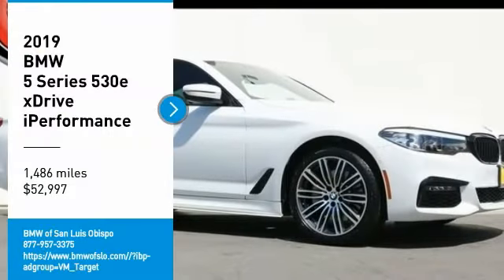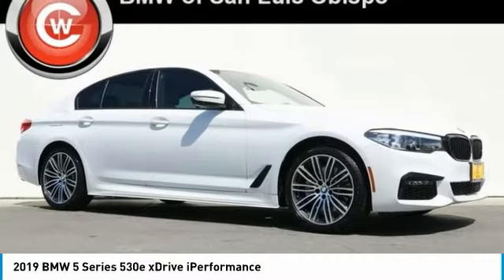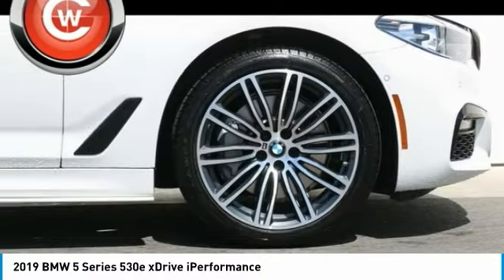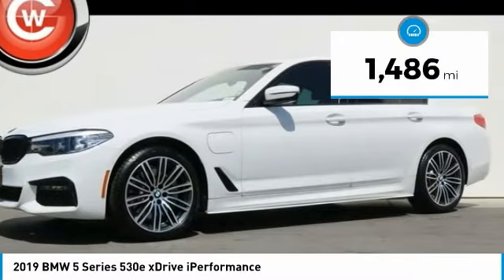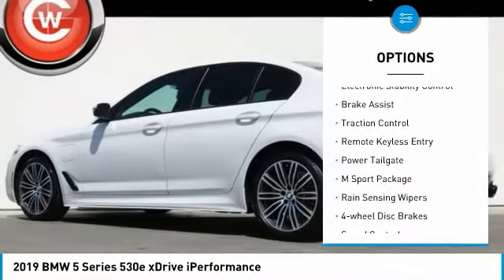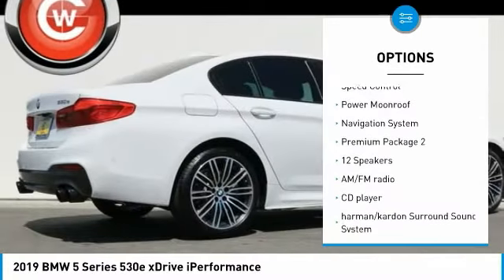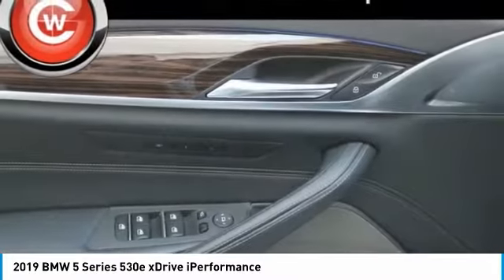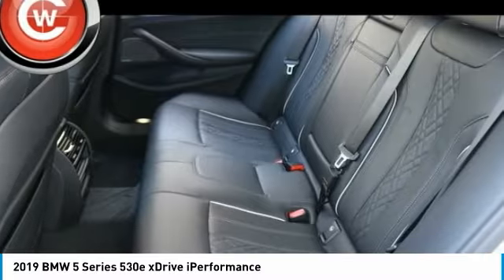2019 BMW 5 Series 530e xDrive iPerformance FOR SALE in San Luis Obispo, CA U6053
2019 BMW 5 Series 530e xDrive iPerformance

Want us to come to you? No problem! In case we missed a picture or a detail you would like to see of this 2019 5 Series, we are happy to send you A PERSONAL VIDEO walking around the vehicle focusing on the closest details that are important to you. We can send it directly to you via text or email. We look forward to hearing from you!  New Price! Alpine White 2019 BMW 5 Series 530e xDrive iPerformance NEW! AWD Steptronic 2.0L 4-Cylinder Floating Hub Caps, TurboCord Charger, Body Color M Rocker Panel Blades, Black All Weather Floor Mats, 2.0L 4-Cylinder, AWD, Black w/Nappa Leather Upholstery, Aerodynamic Kit, BMW iPerformance Design Elements Deletion, Comfort Access Keyless Entry, Dakota Leather Upholstery, Enhanced USB & Bluetooth, Exterior Parking Camera Rear, Gesture Control, harman/kardon Surround Sound System, Head-Up Display, Heated Front Seats, Heated Steering Wheel, LED Fog Lights, M Sport Package, M Sport Pkg, M Steering Wheel, Multi-Contour Seats, Navigation System, Power moonroof, Power Tailgate, Premium Package 2, Rear-View Camera, Shadowline Exterior Trim, SiriusXM Satellite Radio, Standard Suspension, Wheels: 19  x 8  M Double-Spoke (Style 664M), Wireless Charging, Without Lines Designation Outside.   We Develop Outstanding Relationships Where Everybody Wins --- In developing our founding commitment ( The CardinaleWay ), we selected key words that are as meaningful to you as they are to our mission. One of those is relationship. With every introduction, we are looking, not for a single transaction, but to develop a relationship with our customers...not just a good relationship, but an outstanding relationship that will outlast your car. Another key element is that everybody wins. In a time when most people believe winners create losers, we endeavor to satisfy everybody involved. It means knowing our product well and our customer even better. It means listening and caring and understanding that people buy their second-most expensive item from people they trust. Recent Arrival!  Vehicle price and availability are subject to change without notice.